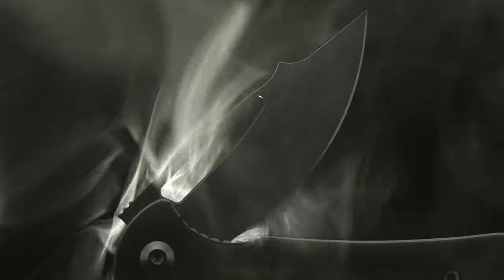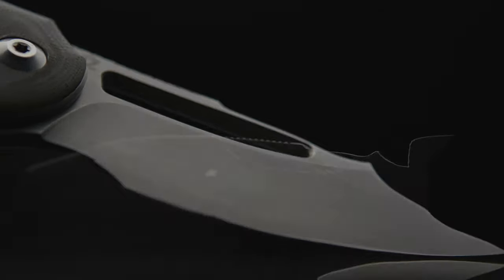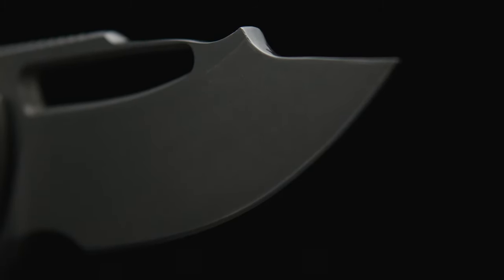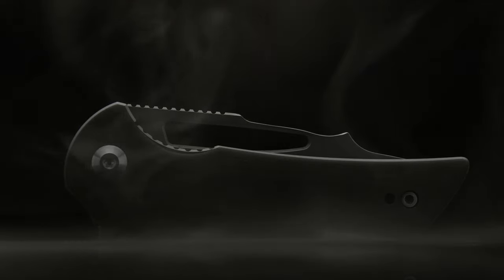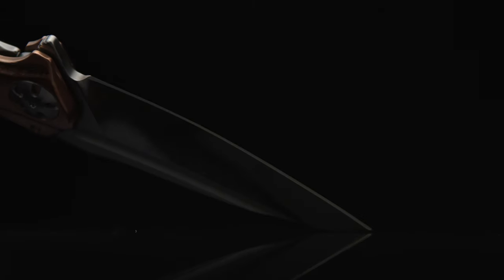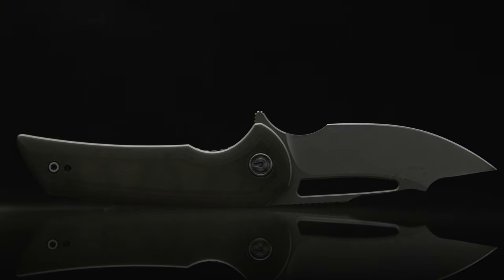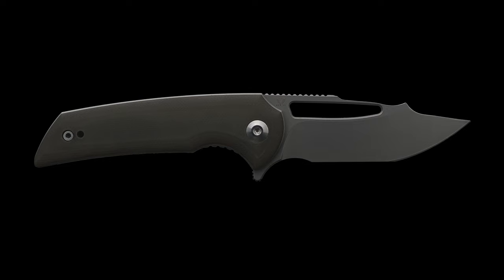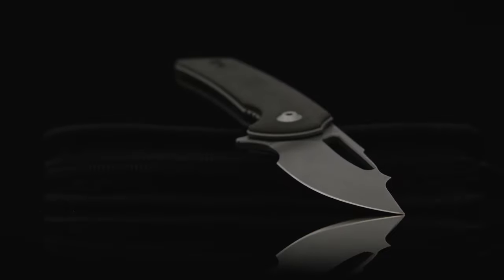BRAND NEW CIVIVI MENACE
The All New Civivi Menace!!

The Brand New Civivi 📁 🔪
New ReGrind and Blade ReProfile Mod.
I wanted to achieve an aggressive topline + regrind in order to handle the EDC Task this folder will take on.
Join the channel & take part in the journey of making yet another Civivi/ FULLER FANTIC Mod, to go along with my beloved Civivi Bull Pup. (The Civivi Knives Mini Bull Mastiff Mod.)

The “MENACE” Modification Derived from the Civivi “Odium” designed by the Ferrum Forge Brothers, which is a scaled down version of the We Knives Malice.